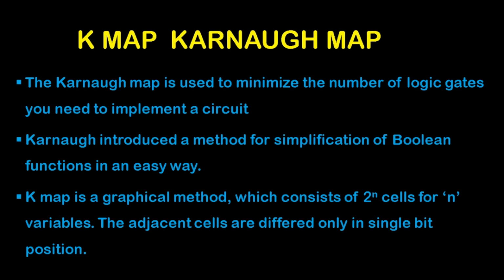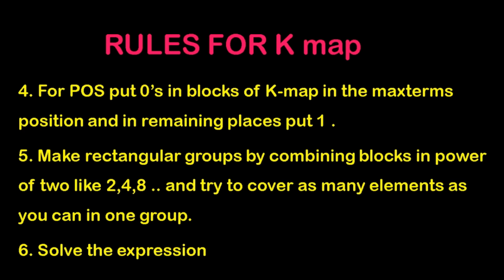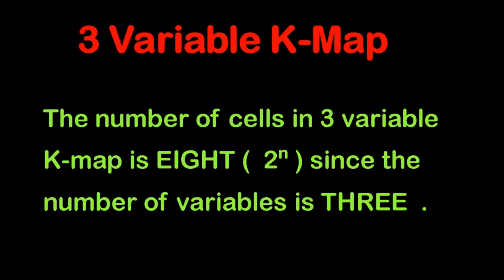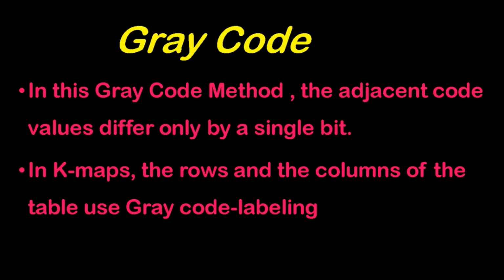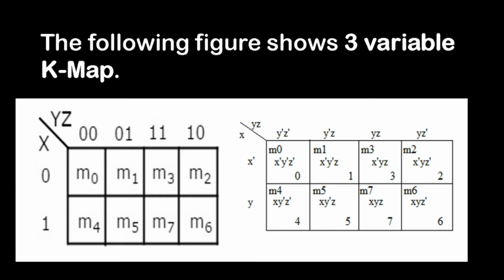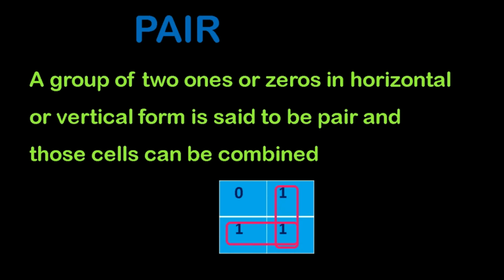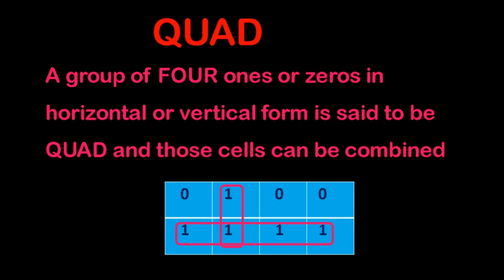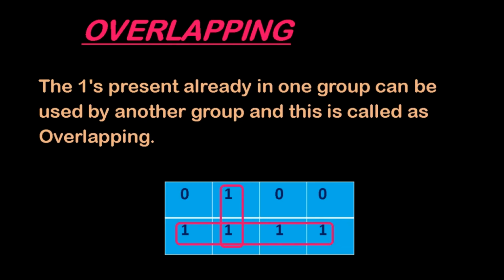K Map 3 Variables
This Video Explains clearly K Map Karnaugh Map with 3 Variables and its Simplification Rules
like Pair, Quad, Rolling, Overlapping